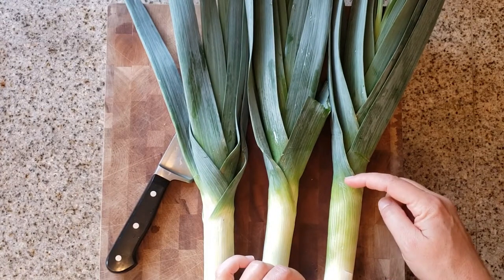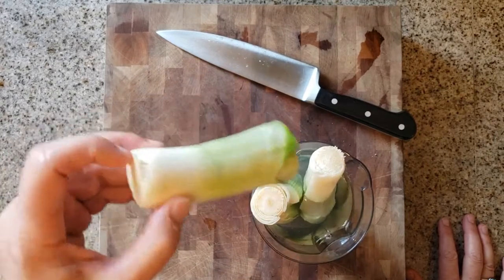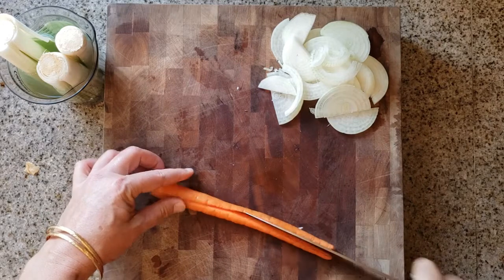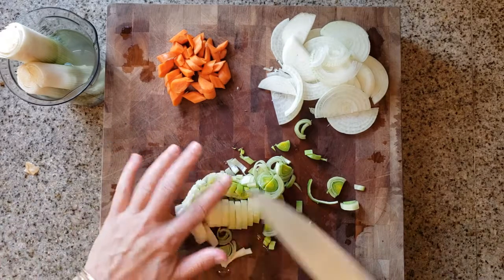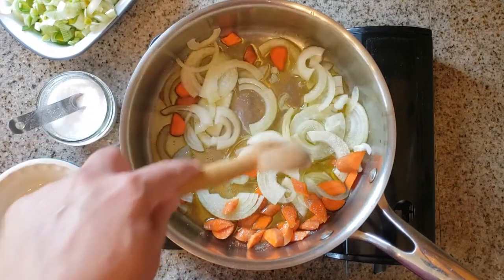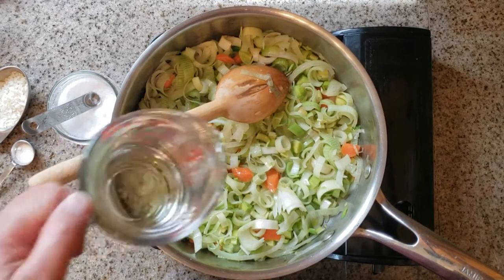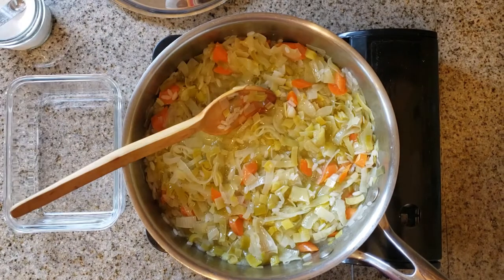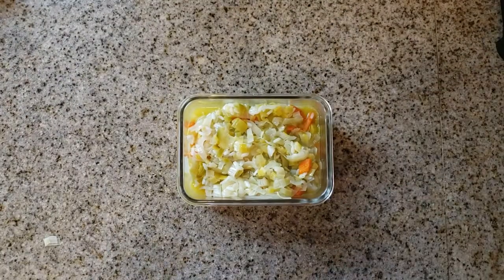How to make Turkish Leeks and Rice (How to Clean & Cut Leeks)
Learn how to make Turkish leeks and rice and how to clean and cut leeks.

Ingredients and Equipment Used In This Video:
Wusthof Chef's Knife
Large wooden cutting board
Wide deep-sided pan with lid

Turkish Style Braised Leeks Recipe
The simple few ingredients in this recipe create something amazingly
delicious and comforting. Do not be intimidated by the amount of olive oil
in this recipe, it is essential to the dish.

1 large onion
1 large carrot
3 medium leeks
1/3 cup extra virgin olive oil
2/3 cup water
1 teaspoon sugar
1/2 teaspoon fine sea salt, or to taste

3 Tablespoons white rice
2 Tablespoons lemon juice, freshly squeezed

1. Finely dice onion. Cut carrot into half moons (in half lengthwise then slice horizontally). Use
white and light green parts of leeks only, thoroughly clean, and cut into 1/3 inch rounds.
2. Heat olive oil in a pot over medium heat and add diced onion, cook until starting to soften.
Add carrots and cook until starting to soften. Add leeks and stir for a couple of minutes. Add
water, sugar and salt. When the water boils, add rice and lemon juice. Cook, covered, on low
heat, until rice is cooked through, about 20 minutes.
3. This dish is best served cold, or at room temperature with a squeeze of lemon and a slice of
crusty bread.

Notes
*Note: If you prefer to use brown rice, be sure it is already cooked before adding it to the dish.